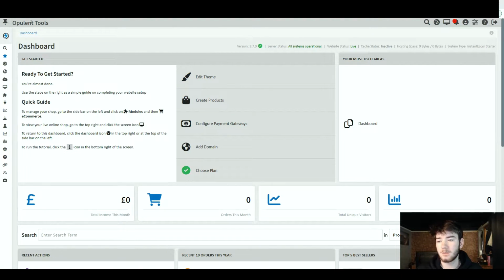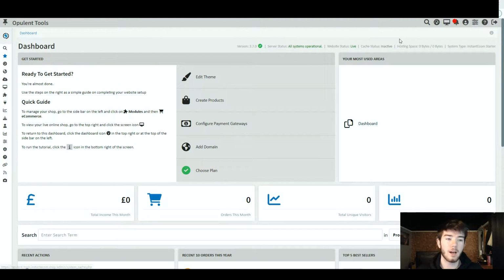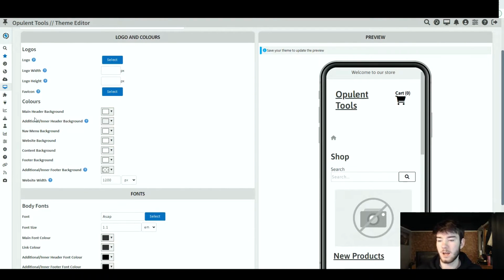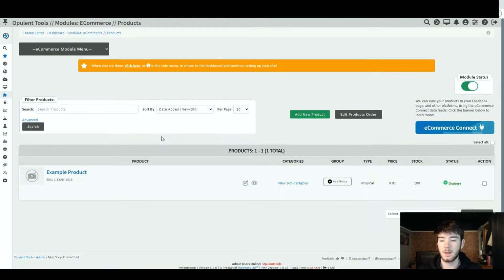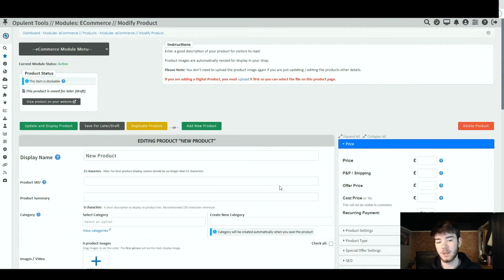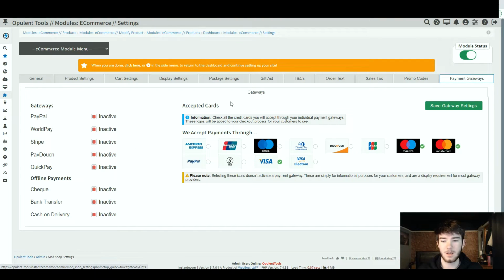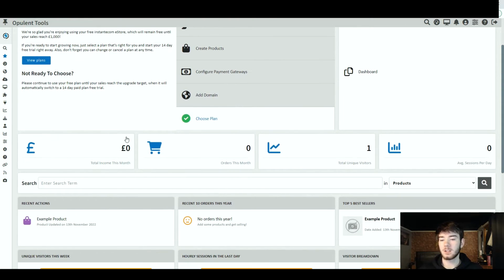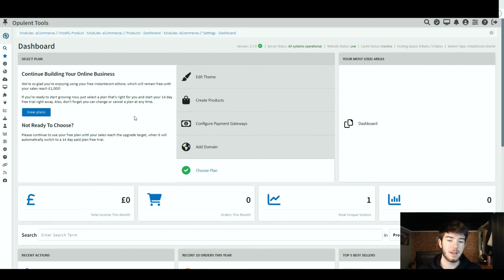Instantecom Review - Is Instantecom Right For You?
Instantecom Review: Ready to see the power of Instantecom? I'll be showcasing all the things you want to discover about Instantecom in this Instantecom review!

In this Instantecom review Ill be answering the following questions:

1. What is Instantecom and what does it do
2. How does Instantecom work
3. The pros and cons of using Instantecom
4. Who should use Instantecom?
5. How to get started with Instantecom

🕐Chapters🕐
0:00 Instantecom Review
0:10 Instantecom Discount
0:20 Exploring Instantecom Dashboard
0:40 What is Instantecom? Answered
01:50 Pro's and Con's of Instantecom
06:00 Getting started with Instantecom
06:30 Who is Instantecom for?